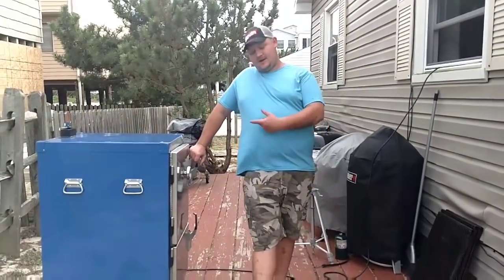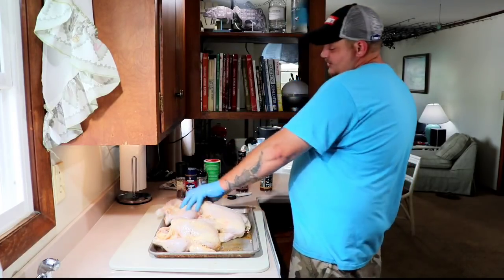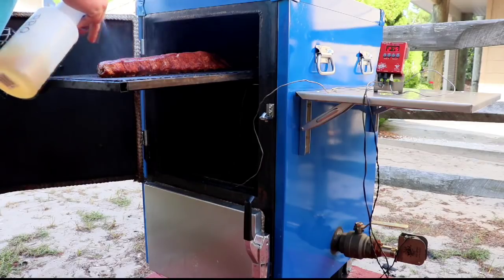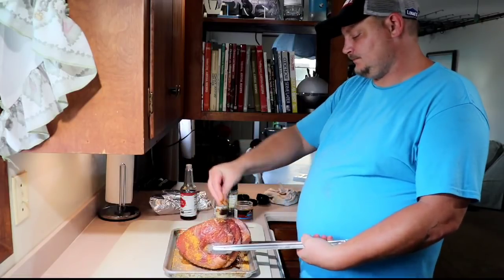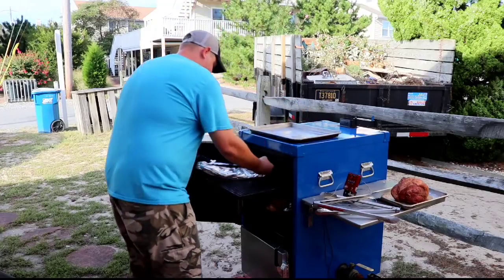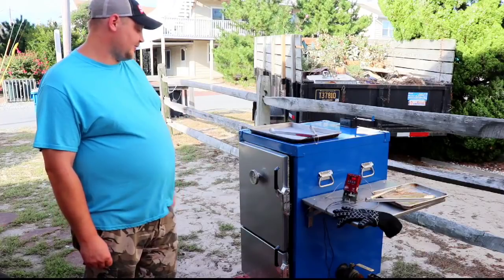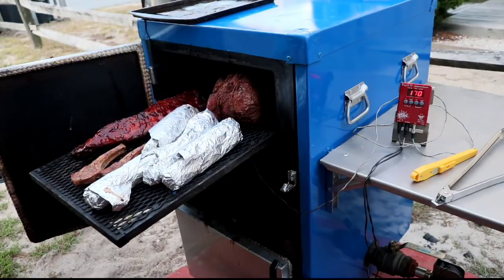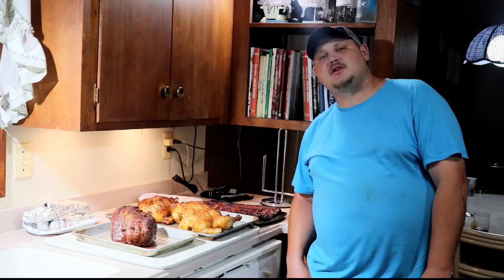Humphreys Battle box first cook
just testing the battle box what a amazing cooker totally pleased look for a review video coming soon